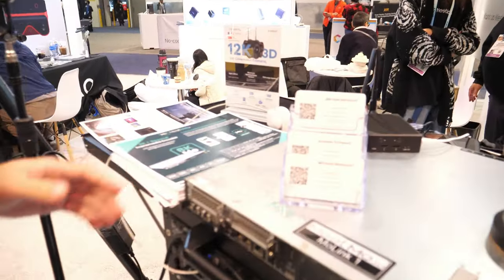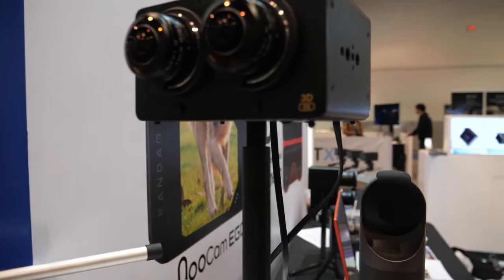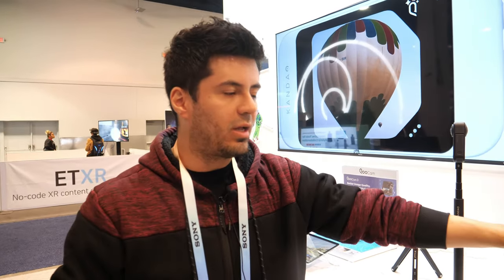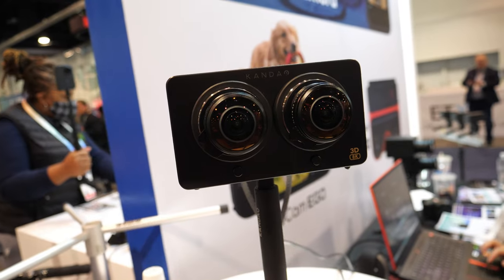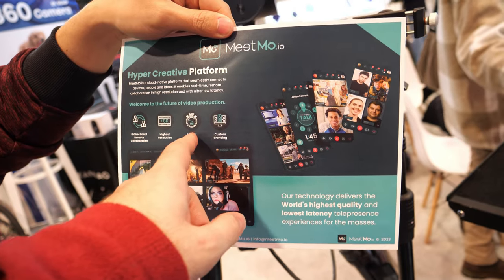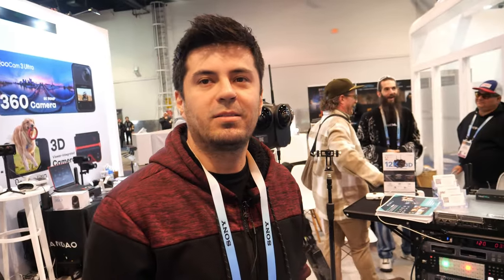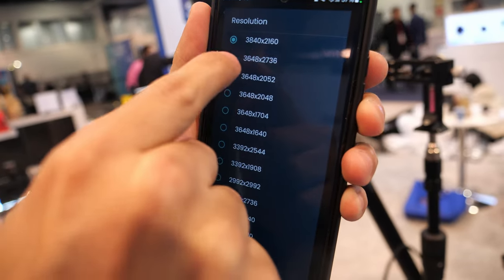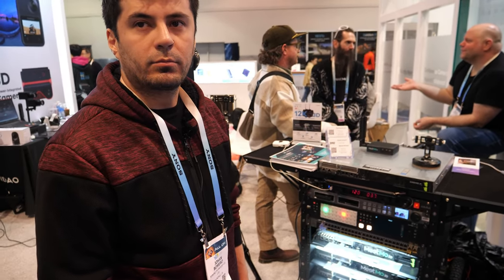Kandao & MeetMo.io present 12K360, 8K30 QooCam 3 Ultra, 8K 3D, Collaborative Live Streaming Platform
MeetMo.io CTO Johan Romero at the Kandao Booth at ces2024 a leading provider of cutting-edge imaging solutions for up to 8K 360/3D stable Live streaming

cloud-native platform facilitating real-time, remote collaboration for high resolution, high quality live video broadcasting at ultra-low latency. This hyper-creative platform seamlessly connects devices, people, and ideas, providing an instant bidirectional remote collaboration experience. With professional broadcast-level video and audio quality, as well as industry-leading security and encryption, MeetMo.io offers a cutting-edge solution for the industry's leaders.

MeetMo's Mobility App leverages enhanced 5G networks, allowing teams to effortlessly capture, stream, and share professional broadcast resolution footage globally. The app integrates seamlessly with devices like the Sony Xperia Pro, utilizing the world's only direct HDMI input for broadcasting from any camera or device. The platform's professional suite is designed to integrate with popular software such as Slack, Adobe Suite, and Final Cut Pro, offering intuitive tools and cutting-edge features for seamless collaboration.

A key highlight is MeetMo's MoLink Edge Compute, a purpose-built single-node GPU capable of high-resolution Spatial/Metaverse livestream broadcasts. This innovation enables teams to produce professional content anywhere with 5G connectivity, removing barriers and reducing costs. MoLink is 5G-enabled, preconfigured for 8K, and customizable for specific use cases, providing versatility and efficiency in content production.

Kandao is set to unveil the QooCam 3 Ultra, an advanced consumer-level 360 camera with dual 1/1.7-inch sensors, dual fisheye lenses, and remarkable video capabilities up to 8K/30fps, 5.7K/60fps, and 4K/120fps. The camera supports 10-bit HLG video recording, ensuring smooth color transitions in challenging environments.

In addition to the QooCam 3 Ultra, Kandao will showcase other acclaimed products, including the Kandao Meeting Ultra, a 360 video conferencing camera with dual touchscreens, and the award-winning Kandao Obsidian Pro, a professional 12K 3D VR camera that has set new standards in virtual reality content creation.

Together, MeetMo.io and Kandao are reshaping the future of video production and collaborative content creation. Visit booth 16854 in the central hall at CES 2024 to experience the cutting-edge technology presented by these industry leaders.

Please support my CES 2024 video coverage! My Airplane tickets from Europe and my Hotel rooms in Las Vegas are expensive!
Please donate any amount "Value for Value!" to my or even better (with no fees) please donate to my wise account: (you can join Wise for free

Please Join as an Early Access Member on my YouTube channel and for about $5/month you get instant Early Access to all my CES 2024 videos, and to all my future videos immediately as I upload all my videos nightly from the conferences that I attend, instantly accessible to my members as I share them publicly at the rate of about 2 or 3 videos per day over the weeks following the show. You can see a playlist of all my videos from CES 2024 where you can also see all my videos that may be for my Members Early Access only also listed

If you represent a company or if you are rich 😃 please join my channel as a $50/month "Your Link as a Sponsor" member then I will list your name, your company name or/and your social media/channel link (whichever you want) as sponsor of my channel at the bottom of all my youtube video descriptions that I publish for as long as you're remain a member!

Thanks a lot for your support! The more you support me, the more events I can attend (I'd like to film at 1+ event per month if possible!) and the more content I can publish.